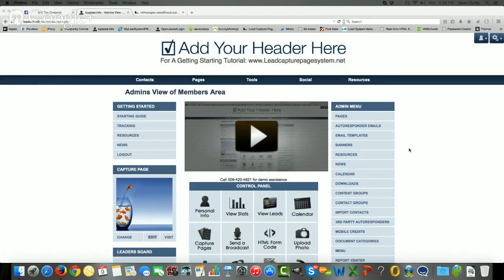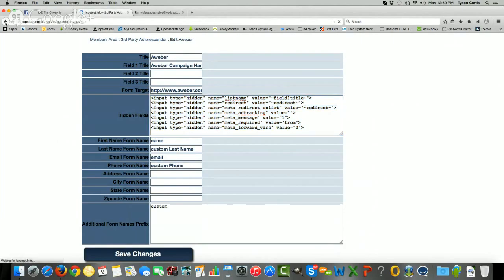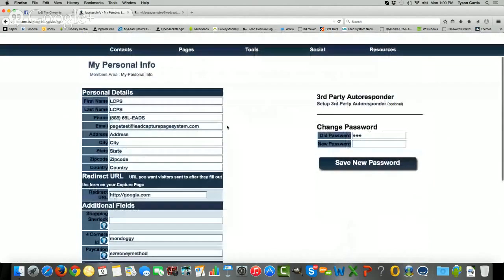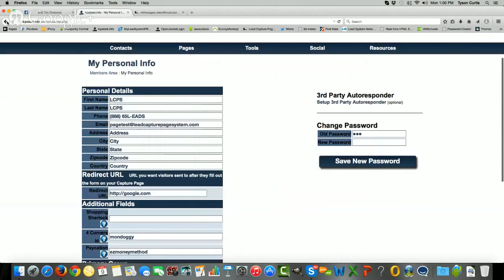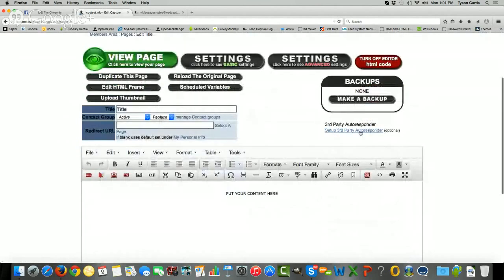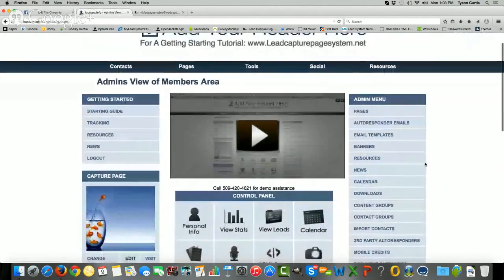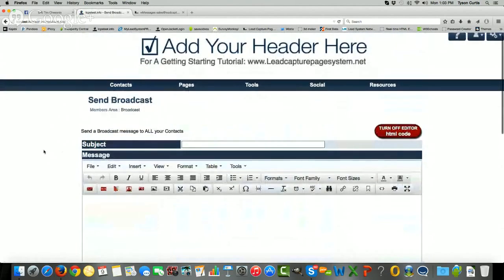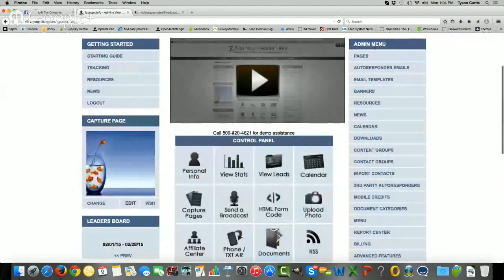How to setup your 3rd party Autoresponder